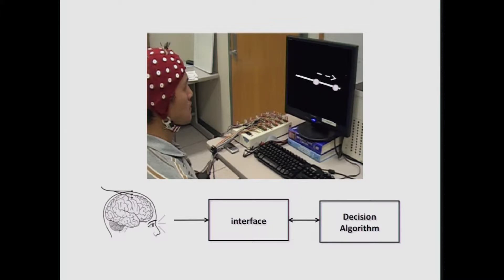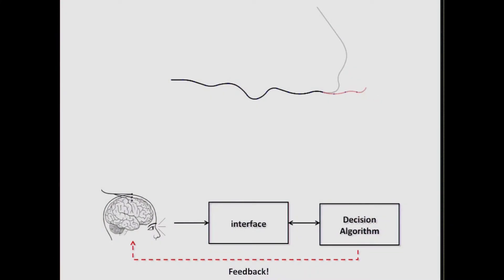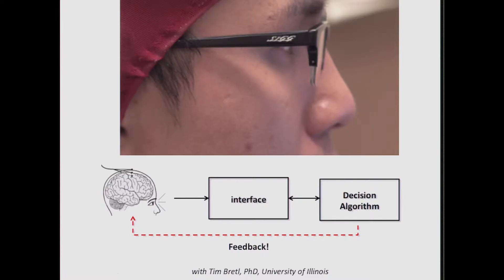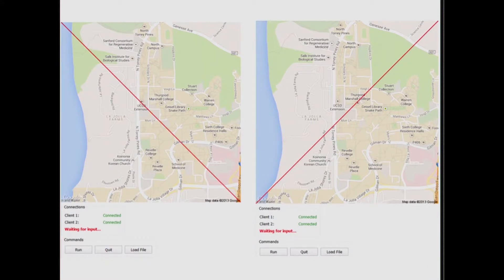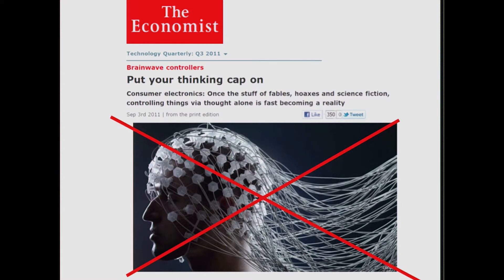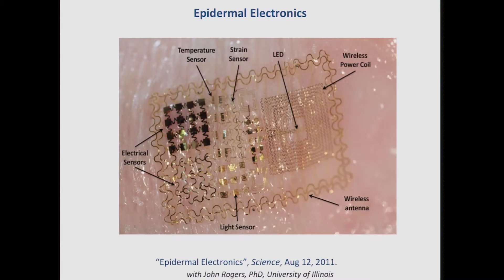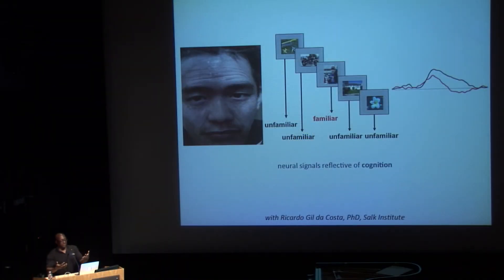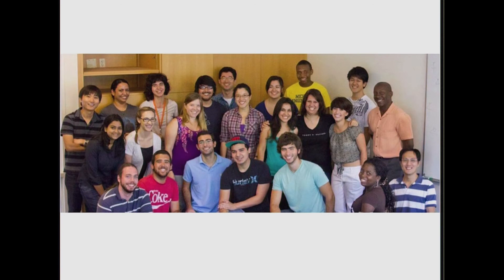Todd Coleman- Continuous Monitoring of Human Physiology with Wearable Tattoo Electronics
ANFA Conference

The mission of the Academy of Neuroscience for Architecture is to promote and advance knowledge that links neuroscience research to a growing understanding of human responses to the built environment.
The Academy benefits from the expanding body of research that has evolved within the neuroscience community in the last two decades, and the promise of even more in the coming century. Some observers have characterized what is happening in neuroscience as the most exciting frontier of human knowledge since the Renaissance. All humanity stands to benefit from this research in countless ways still to be determined. The profession of architecture has become a partner in developing the application of this knowledge base in order to increase its ability to be of service to society.